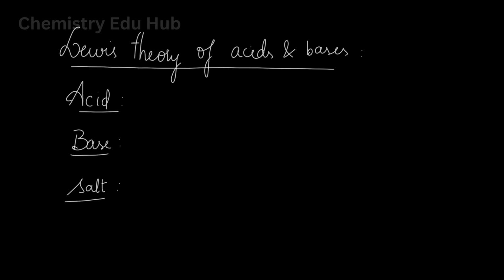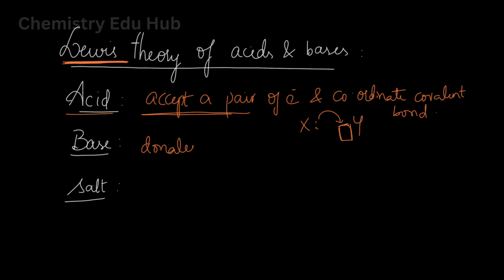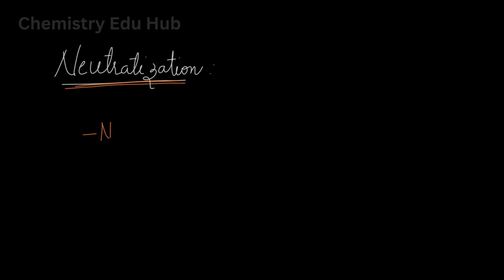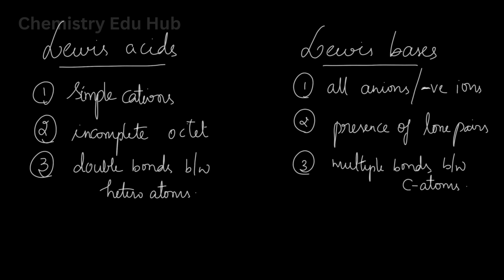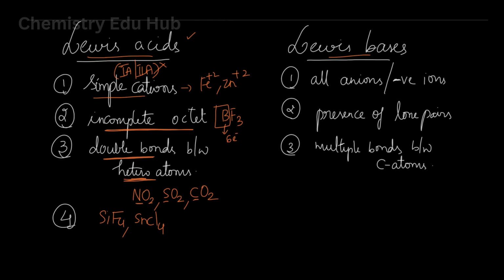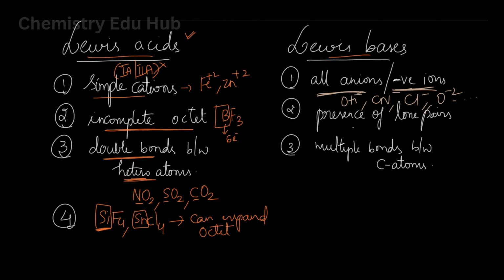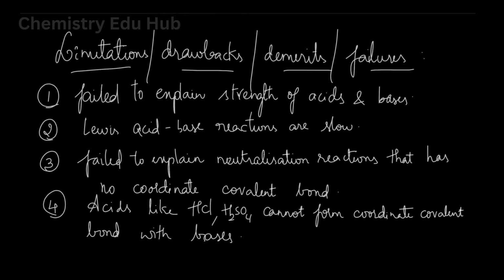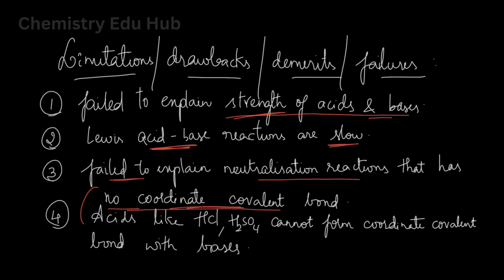Lewis Theory of Acids and Bases | Part 4 | What is Lewis Theory? | Chemistry EduHub